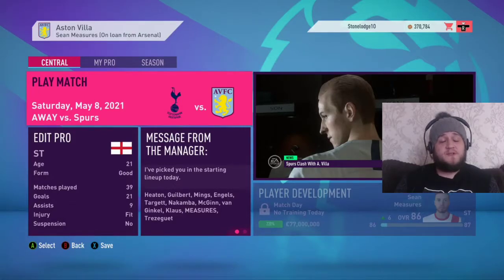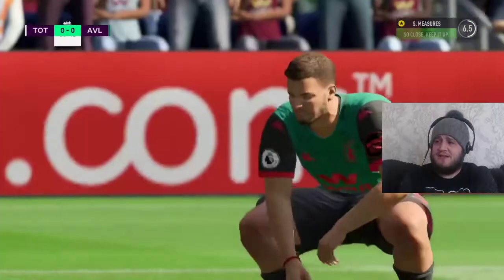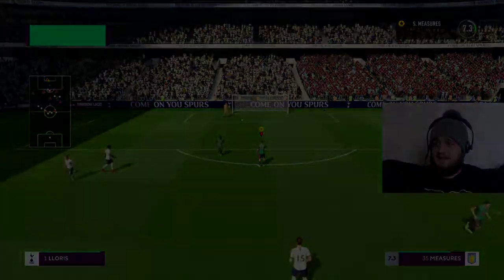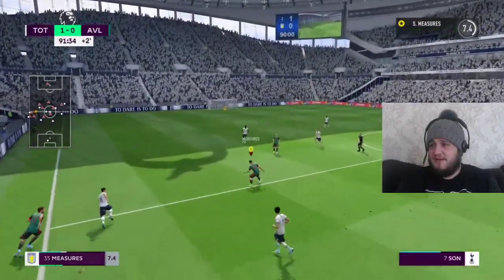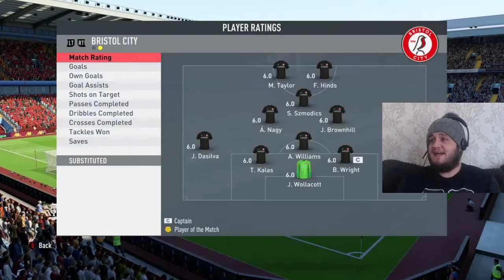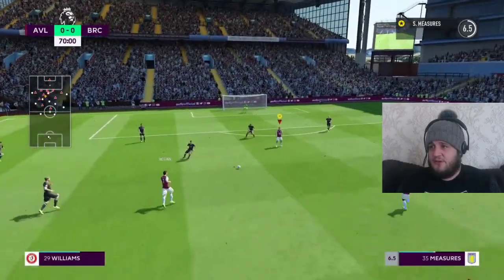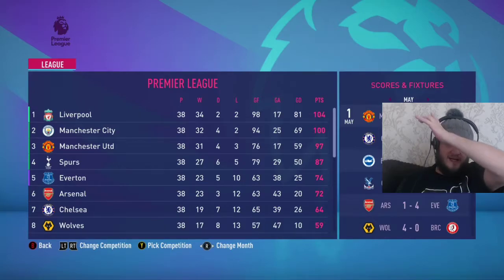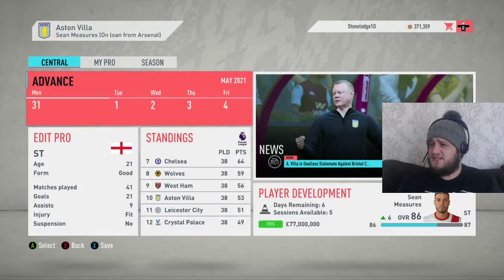Last Day As A Villian - Ep 14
In todays episode we play the last two games of the premier league season for aston villa. then we'll be heading back to london to re-join my arsenal team mates.